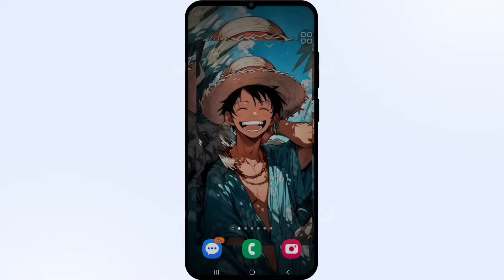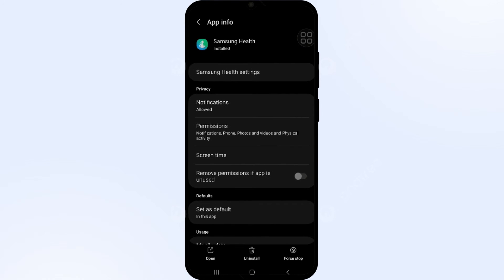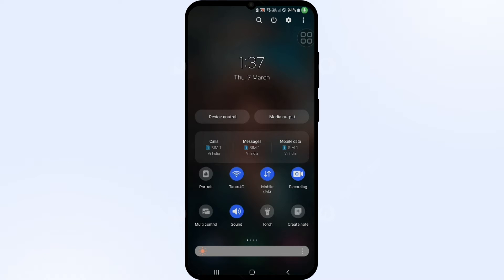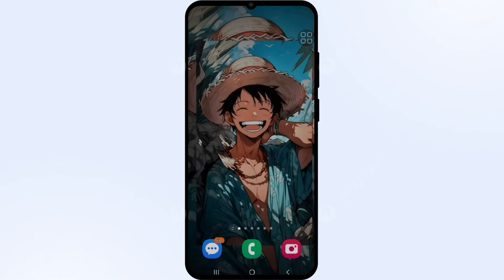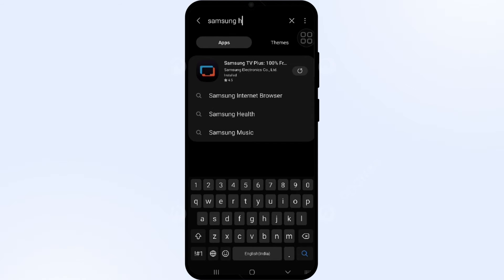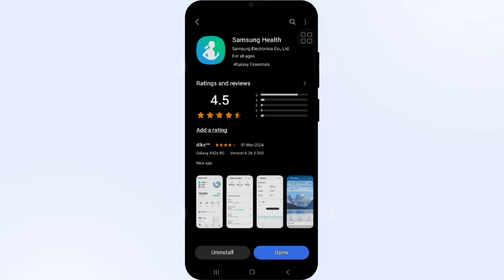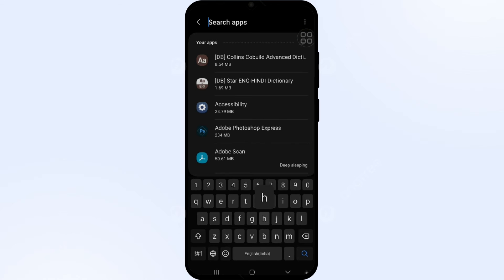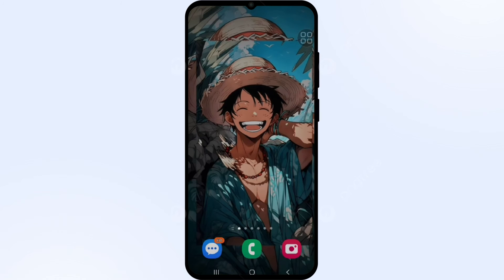How To Fix Samsung Health App Not Working, Keep Crashing, Keep Stopping, Stuck On Loading Screen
In this YouTube video, we will guide you on how to fix common issues with the Samsung Health app. If you're facing problems such as the app not working, crashing, stopping, or getting stuck on the loading screen, this tutorial is for you. We will provide step-by-step instructions to troubleshoot these issues and get your Samsung Health app up and running smoothly again. Don't let technical glitches hinder your fitness journey, follow our guide and resolve these problems effortlessly.

0:00 Intro
0:20 Solution 1: Force Close & Restart Samsung Health App
0:53 Solution 2: Disable and Enable Your Internet Connection
1:24 Solution 3: Update  Samsung Health App To The Latest Version
2:06 Solution 4: Clear  Samsung Health App Cache
2:45 Solution 5: Uninstall & Reinstall The App
3:22 Solution 6: Wait For Some Time